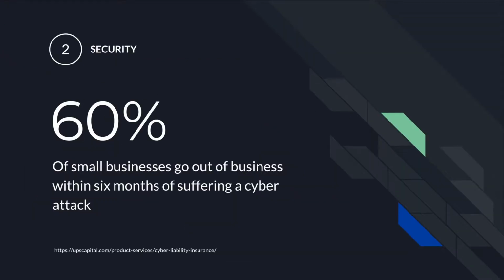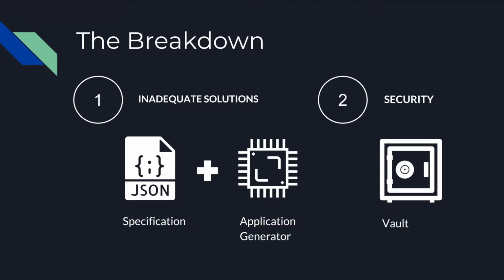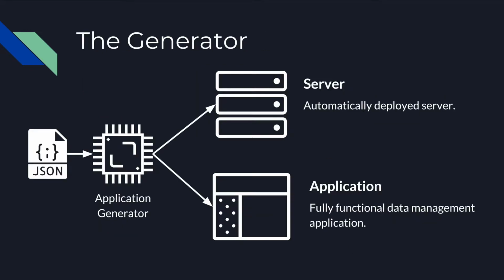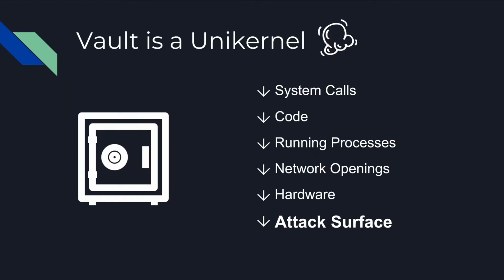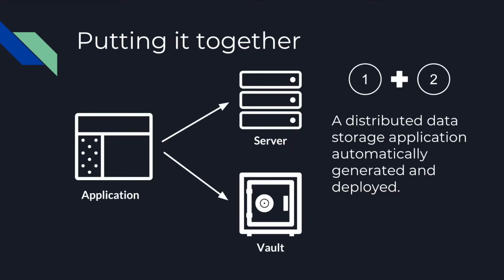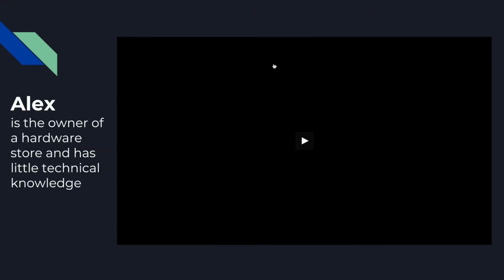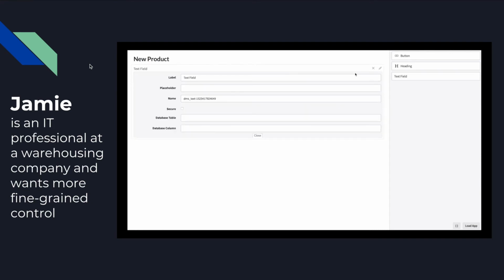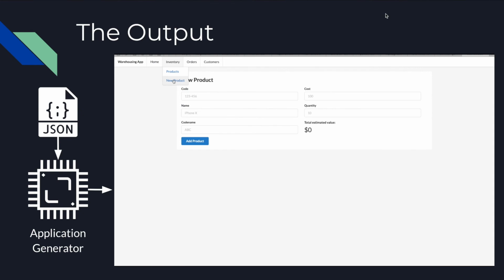DMVault Pitch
Michael and Liran's Senior Design Project